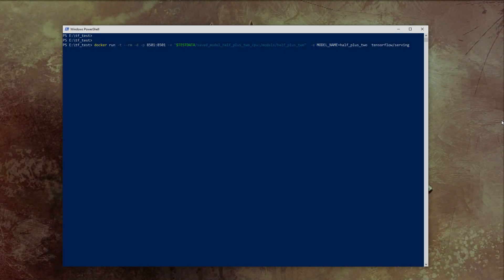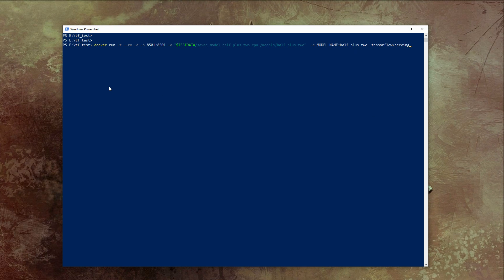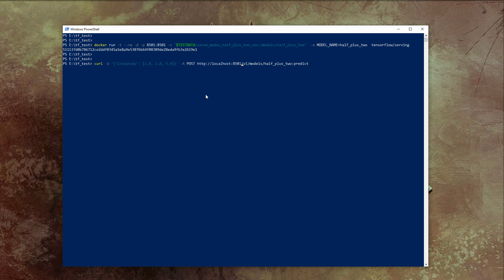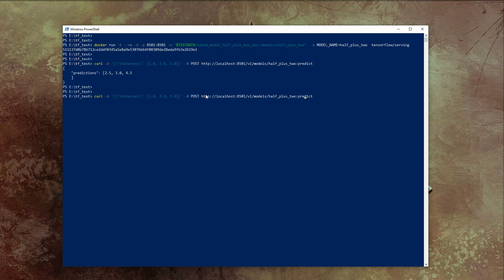Tensorflow serving! One tool that can change everything!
In this video i'm shortly describing what is the tensorflow serving system and how we can use it.

TensorFlow Serving is a flexible, high-performance serving system for machine learning models, designed for production environments. TensorFlow Serving makes it easy to deploy new algorithms and experiments, while keeping the same server architecture and APIs. TensorFlow Serving provides out-of-the-box integration with TensorFlow models, but can be easily extended to serve other types of models and data.

00:14 What is in the program
00:30 Where we can use the tensorflow serving
01:14 The Tensorflow serving definition
01:40 Example
02:21 Announce next videos